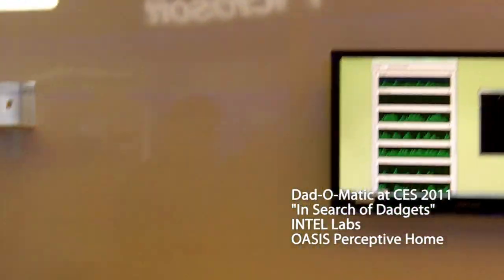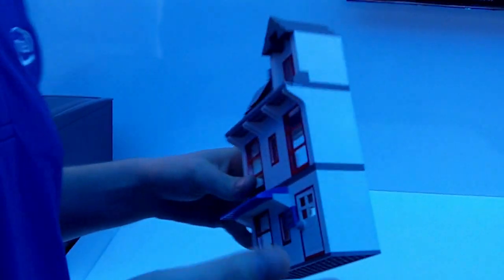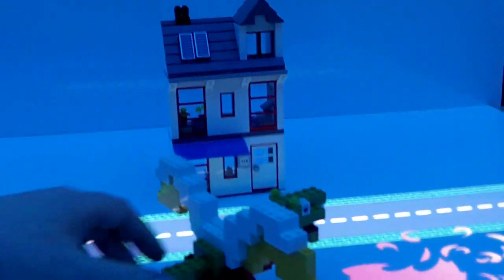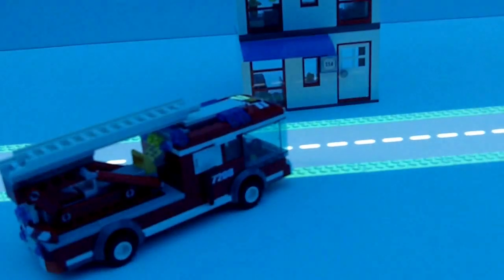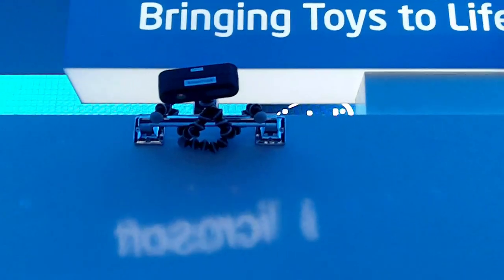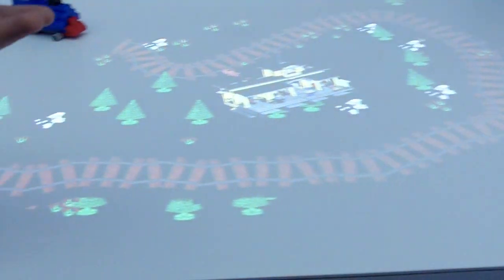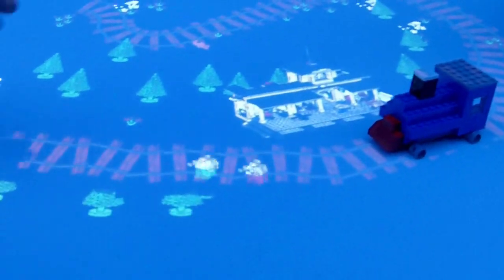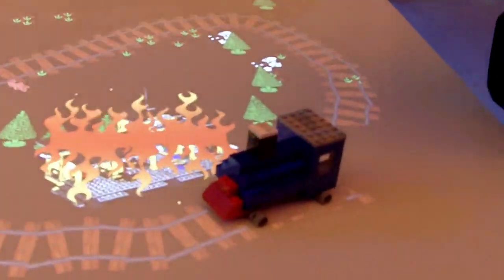Bringing Toys To Life: Intel Labs OASIS Project at CES 2011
Leveraging the massive processing power of the latest microchips, along with 3D Image detection, micro projection, and a host of other technologies, the OASIS project (OASIS stands for Object Aware Situated Interactive System) creates an instant interactive augmented reality experience around common household items.  In this video I took of the CES booth demo, you can see the OASIS system turning simple LEGO toys on a table top into fully animated, interactive play environments.   A small overhead unit that combines "Kinect-like" cameras, as well as color projectors and speakers, the OASIS can "recognize" objects and then react based on pre-determined logic and rules.  The imagined applications of this technology are endless, from finding recipes or building a shopping list by simply placing items on the kitchen counter, to creating custom interactive play surfaces based on the specific toys your child may be playing with, and as many other uses as a creative mind can imagine.